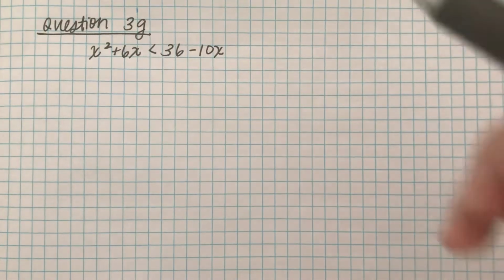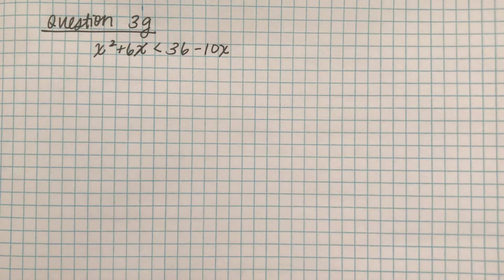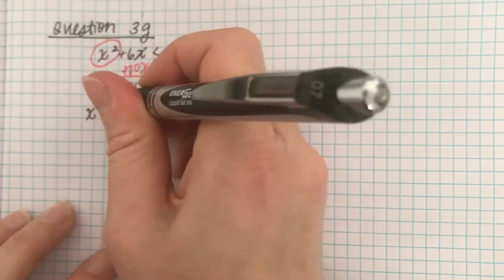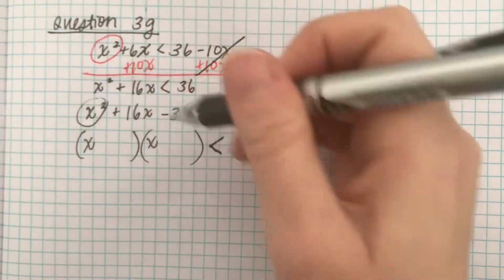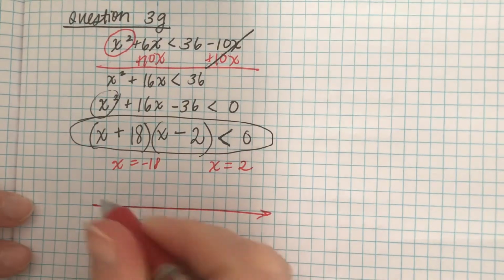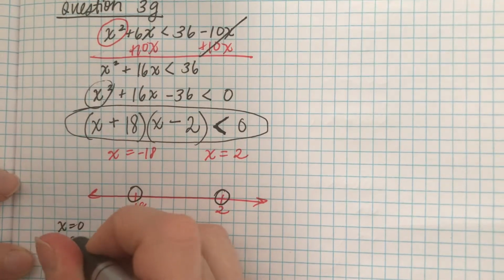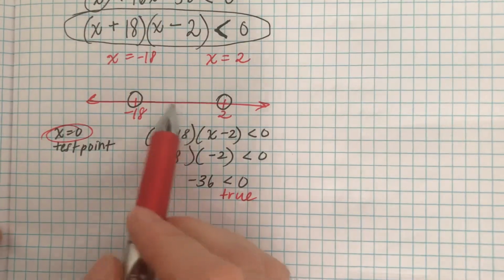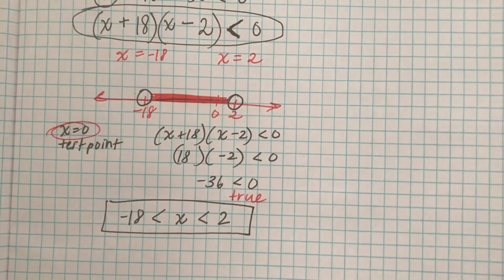Quadratic Inequalities - Question 3g